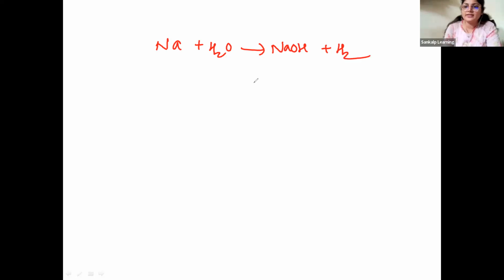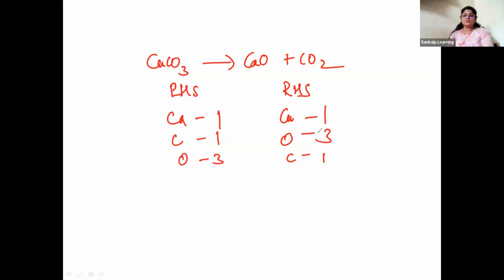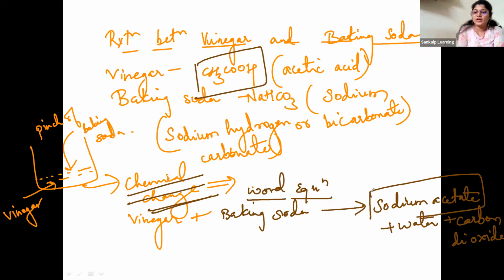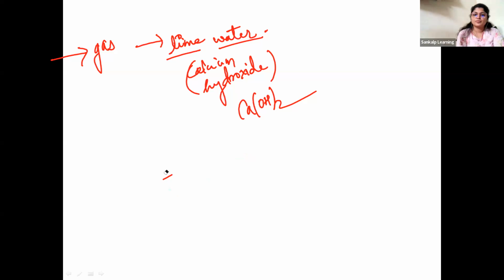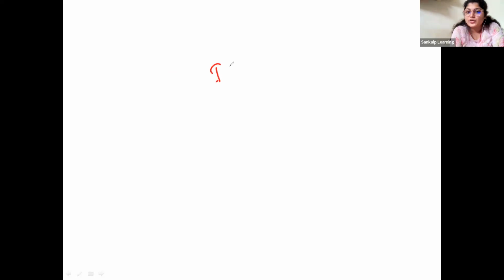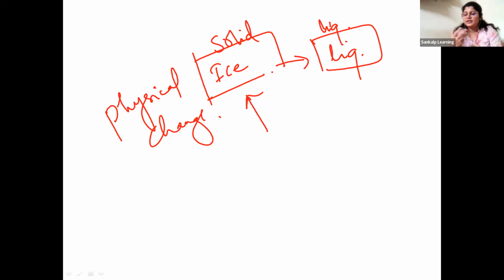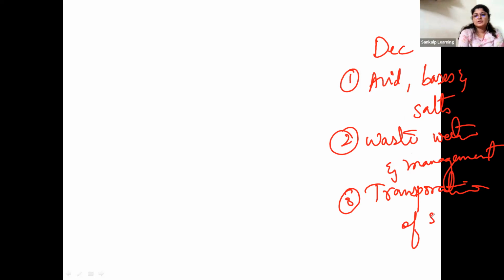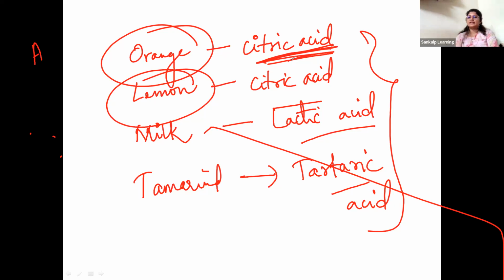CLASS 7: SESSION 15 - SCIENCE